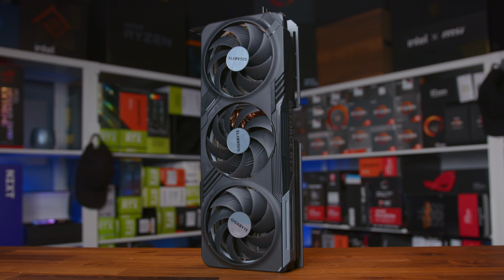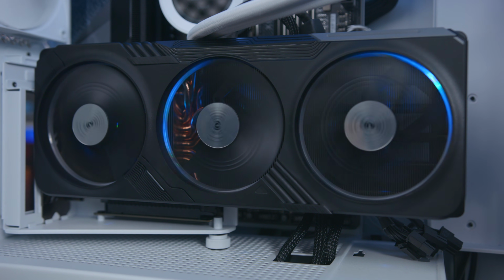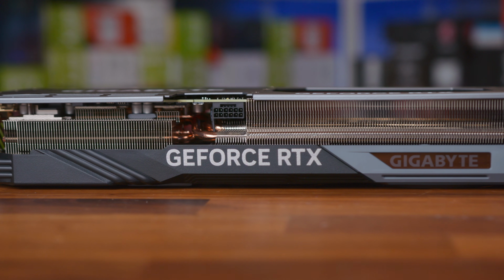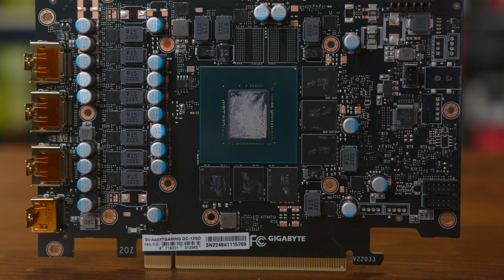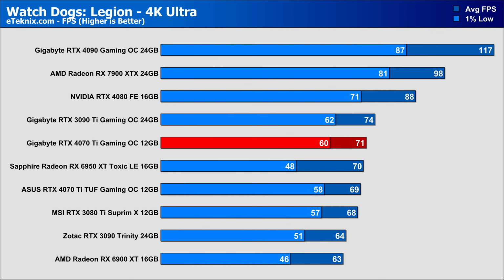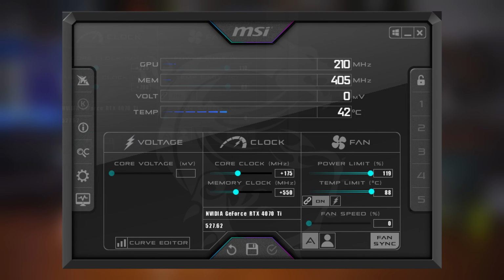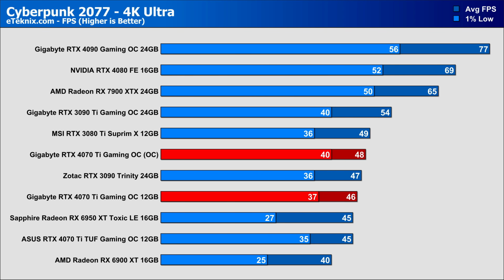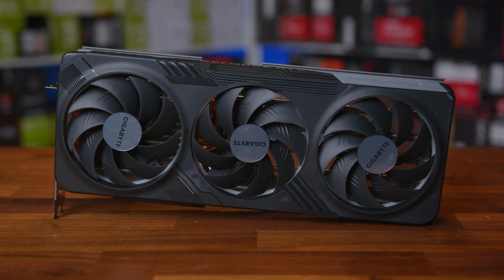Gigabyte RTX 4070 Ti Gaming OC Review [Overclocking | Power | Thermals]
Gigabyte Gaming OC cards have always been a favourite of mine as they tend to offer great performance, amazing cooking potential and only for a fraction more over MSRP but will the 4070 Ti follow that trend? Let’s find out!

00:00 Introduction
01:11 The Card
05:02 Tear Down
06:30 Call of Duty Modern Warfare II
06:45 Cyberpunk 2077
07:00 Death Stranding
07:16 Watch Dogs Legion
07:40 Power, Cooling and Temperatures
08:17 Overclocked
09:05 Overclocked Power, Cooling and Temperatures
09:50 Call of Duty Modern Warfare II Overclocked
10:00 Cyberpunk 2077
10:19 Death Stranding Overclocked
10:34 Watch Dogs Legion Overclocked
10:53 Final Thoughts